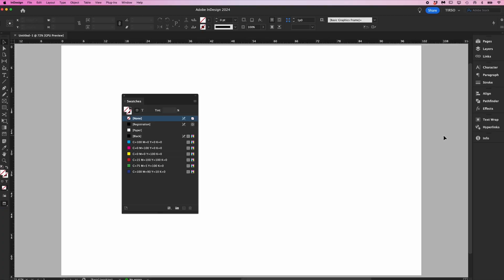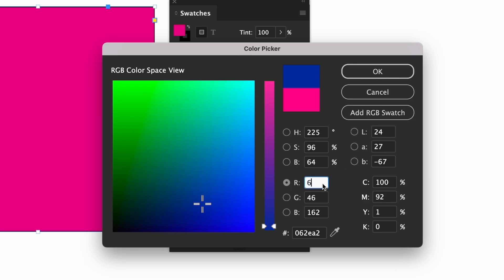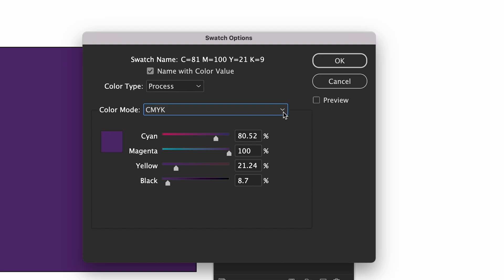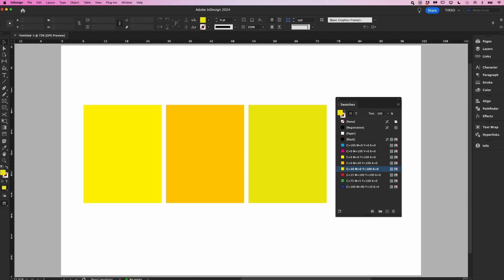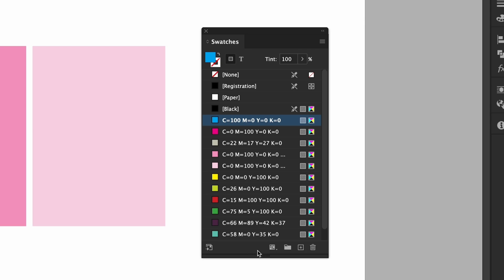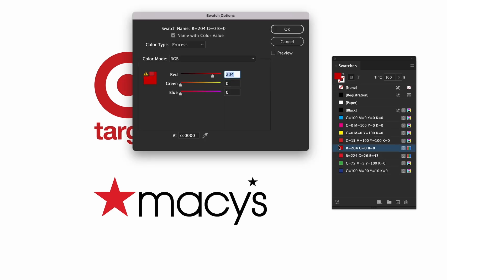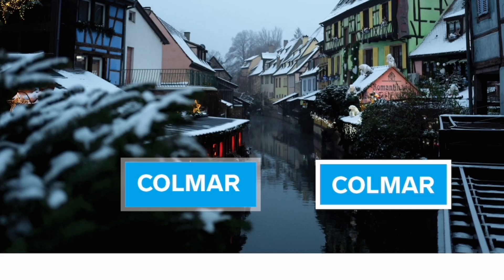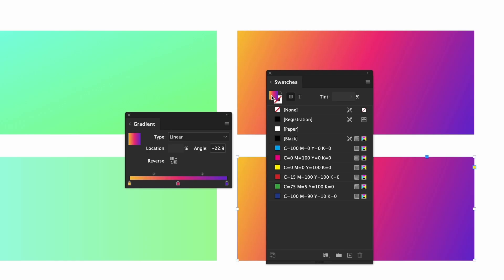Part 03: Swatches & Working With Color | Tirso's Guide to Adobe InDesign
This is Tirso's comprehensive YouTube video series for learning Adobe InDesign. From one designer to another, this is my idea of a practical guide for learning what you need to know, without learning things that might be a waste of time. Whether you're a beginner or an experienced designer, I provide practical tips, techniques, and tutorials to enhance your skills.

00:00 Intro
00:06 Swatches Panel
01:12 Color Picker Modal
02:27 Adjusting a Swatch
03:33 Add a New Swatch
03:53 Duplicate Swatches
05:57 Swatch Tints
06:44 Remove Unused Swatches
07:07 Eye Dropper Tool
08:17 Changing Opacity
08:16 Effects Panel Opacity
09:51 Gradients